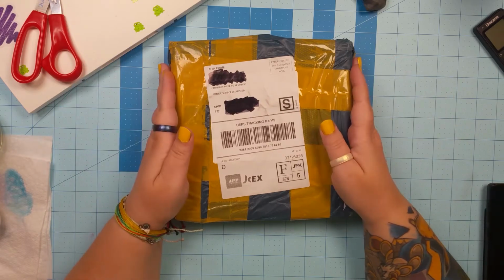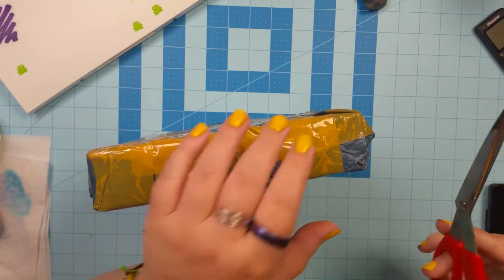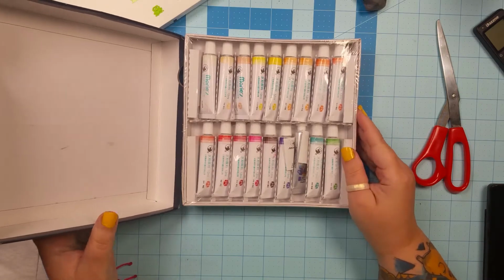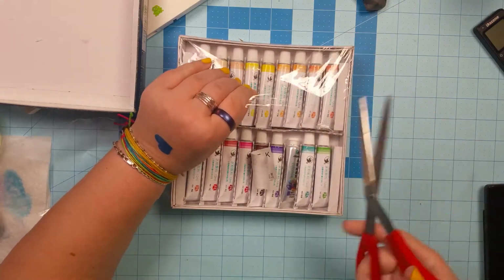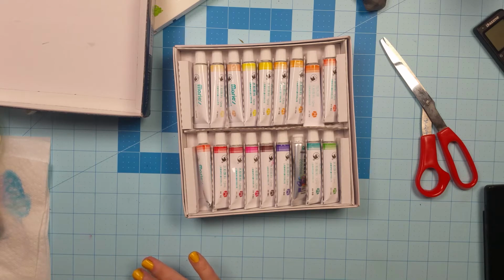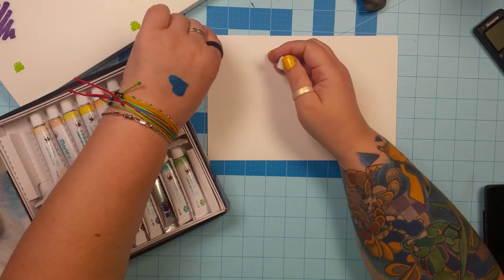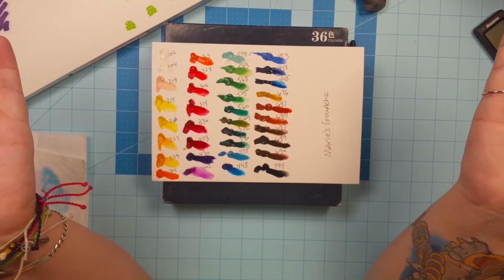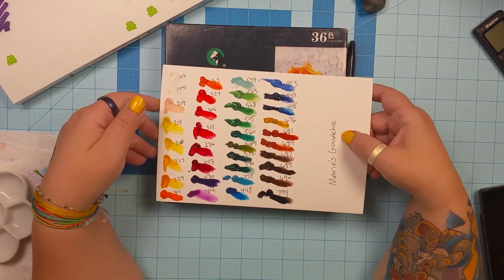Surprise Package Opening! Gouache Everywhere!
Surprise package opening from Wish!!!  Let me know what to paint with this in the comments section! Please halp!